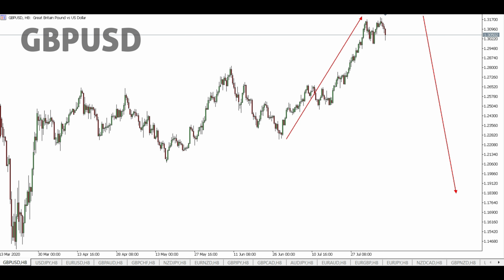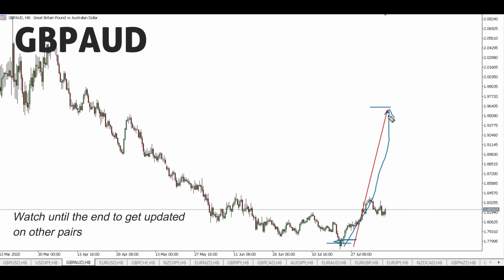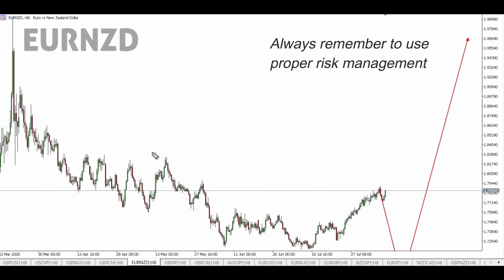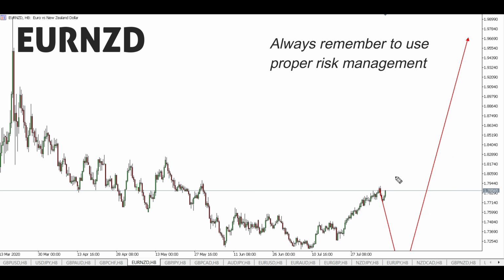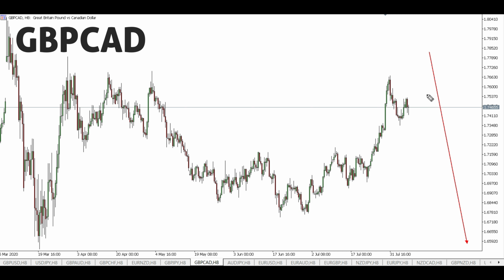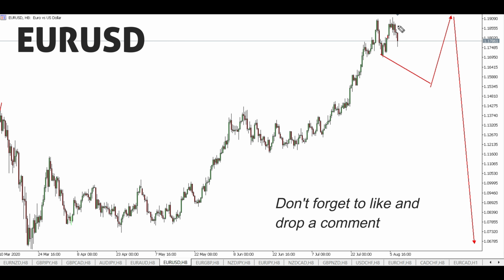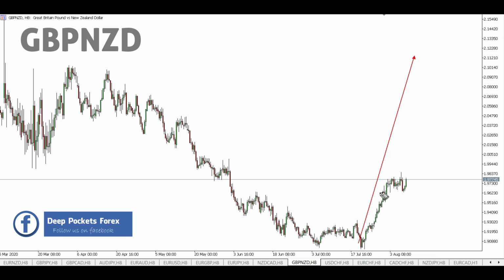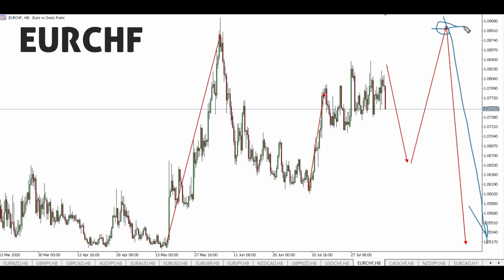Weekly Forex Forecast 10th 14th August 2020